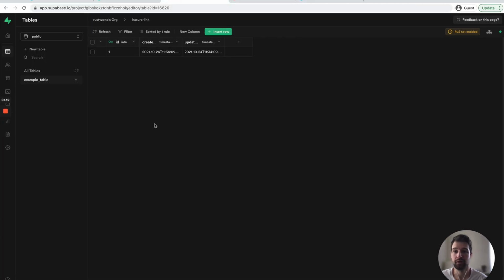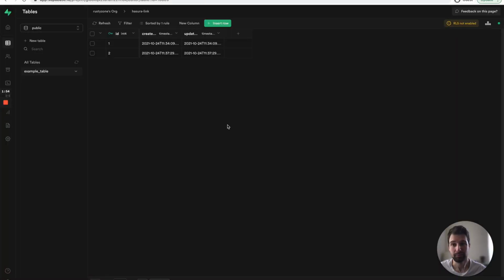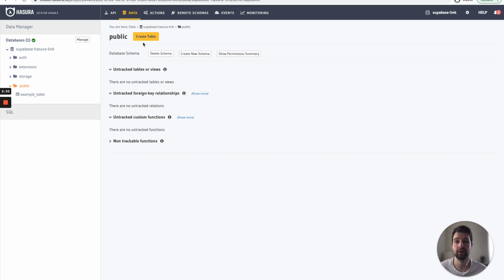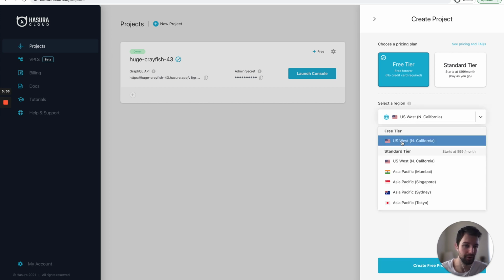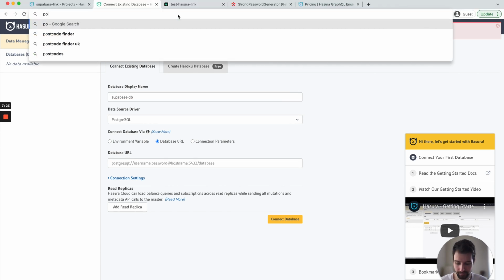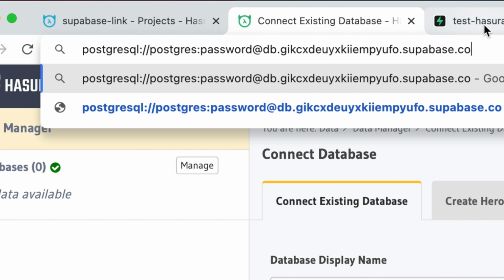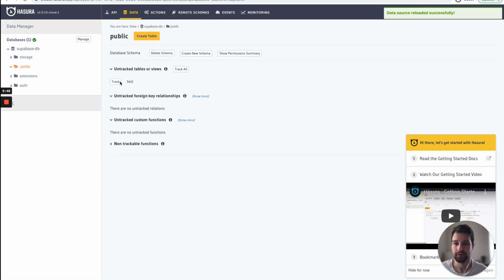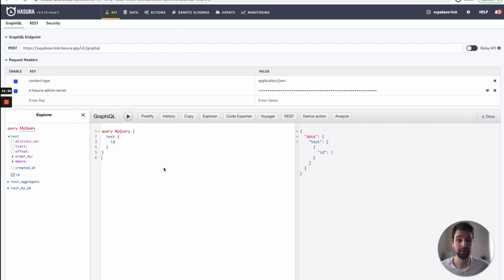How to add GraphQL to Supabase with Hasura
Hey, in this video we explore how you can use GraphQL with Supabase by using connecting your database to Hasura.

VIDEO SUGGESTIONS?

** Join my community on Skillshare by starting any of my classes or following my profile for the latest classes & updates, this is also the best place to get more in-depth content & development support **

MY MINIMAL SETUP:
🕹 USB-C Adaptor
👁 iPhone Lens